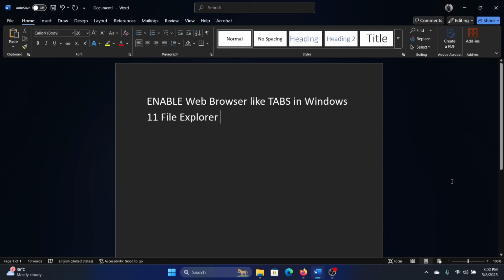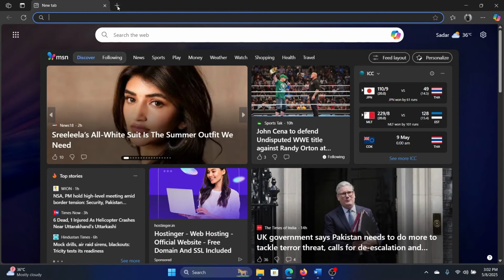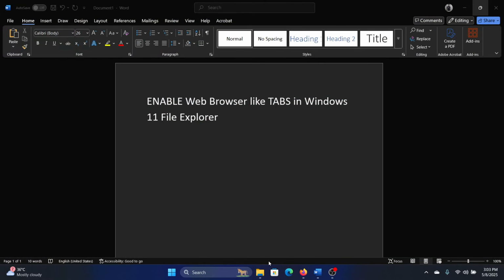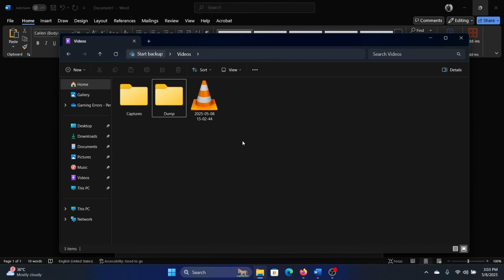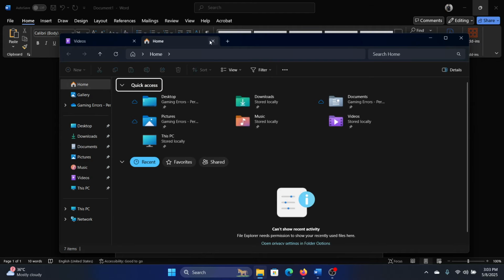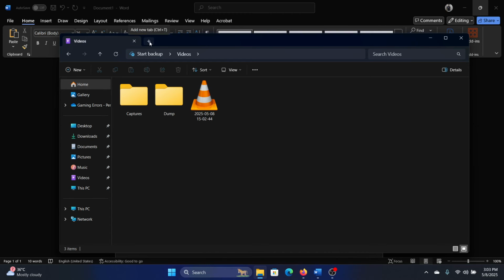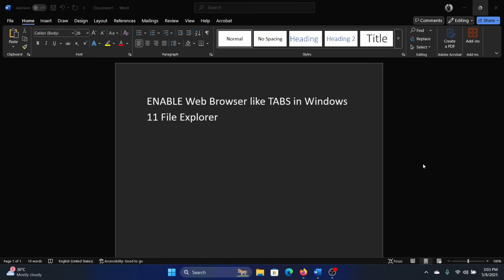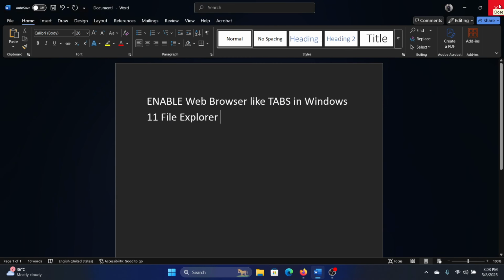How to Enable Browser Like Tabs in Windows 11 File Explorer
Video Title: How to Enable Browser Like Tabs in Windows 11 File Explorer

If you wish to How to Enable Browser Like Tabs in Windows 11 File Explorer, then please watch this video.